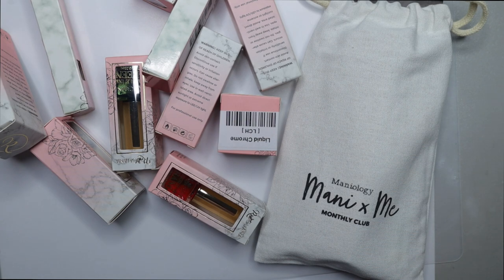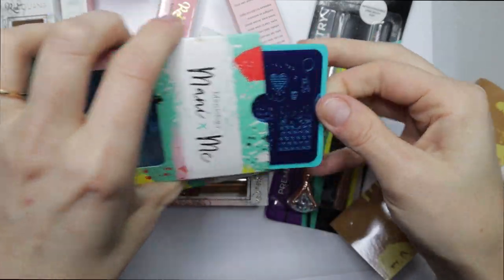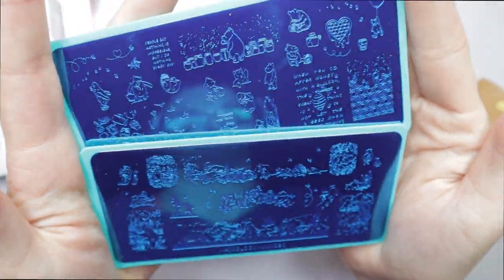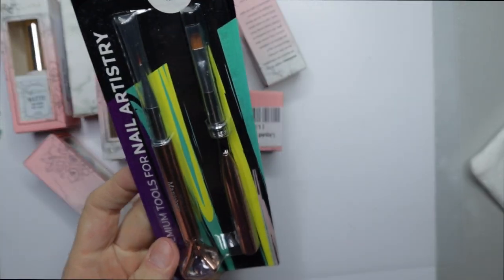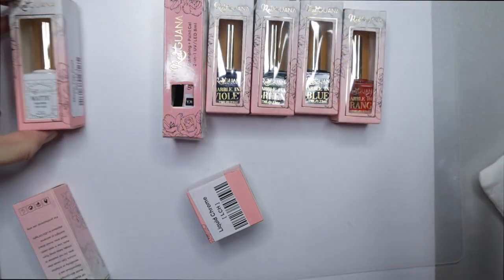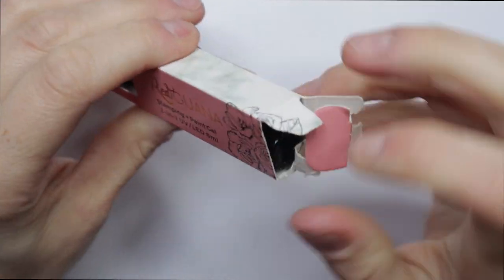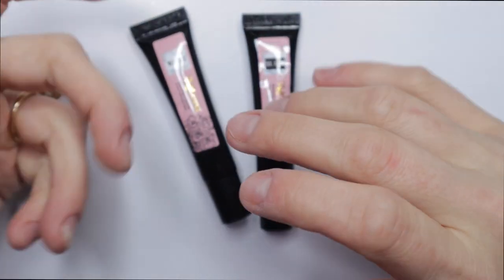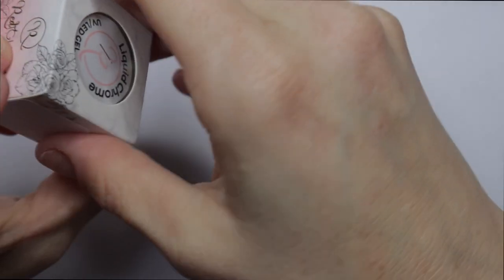HAUL - Red Iguana Nail Art Haul | 90% off Sale!!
🛍 PRODUCTS MENTIONED:
* = commission links/code

🎥  : RECORDING EQUIPMENT -